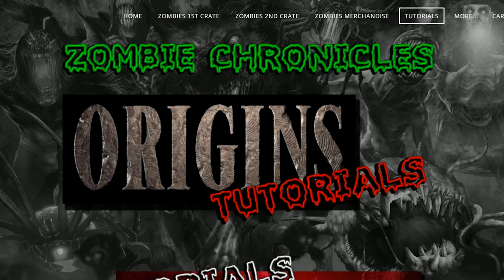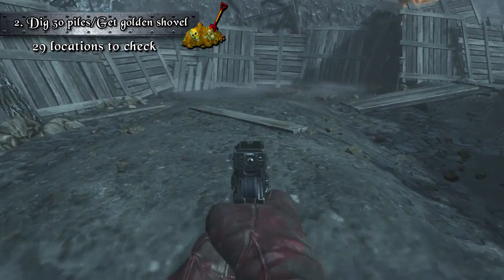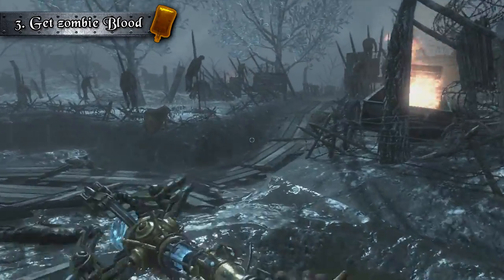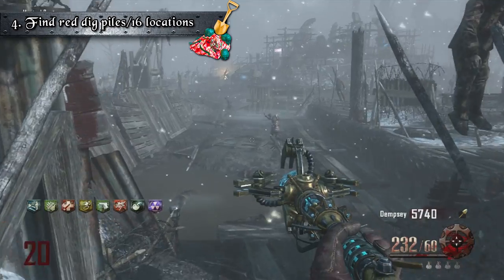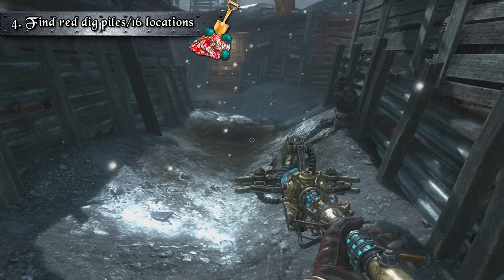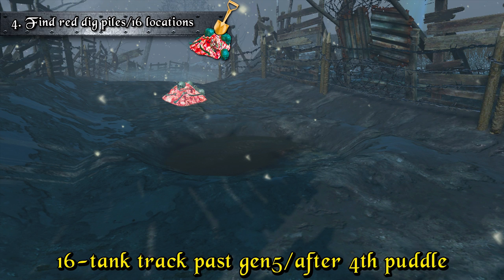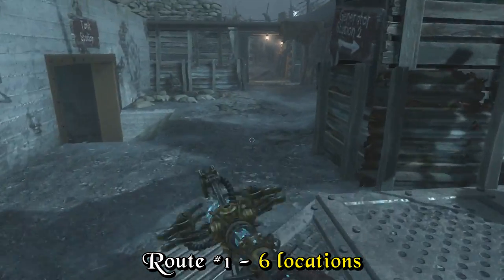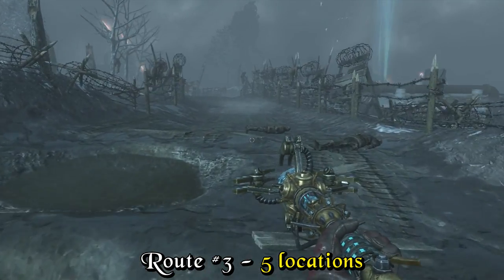"Origins" How To Get 9 Perks NO GOBBLEGUM (Permanent) Golden Shovel & All 16 Red Dig Spots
ZOMBIES CRATE Limited 2nd Addition NOW Available.

Make EASTER EGGS Easier with my quick visual guides, DLC 5 Origins, Moon, Ascension, Shangri-La, Kino.